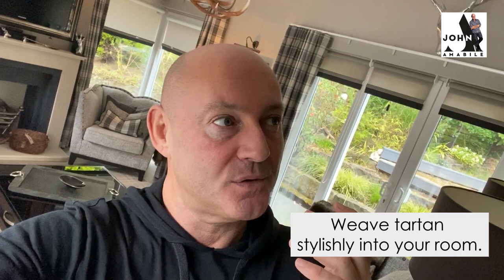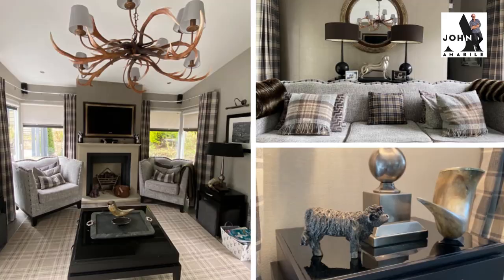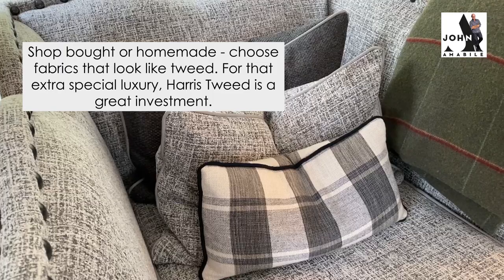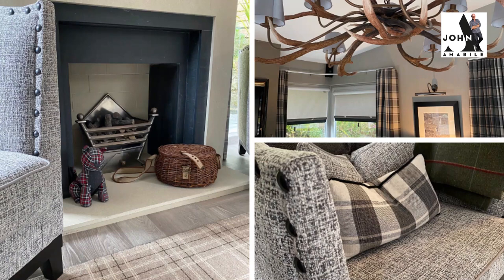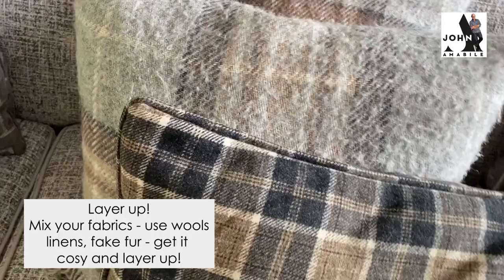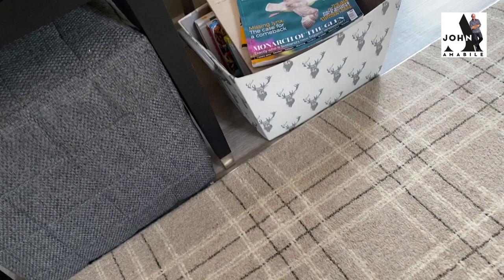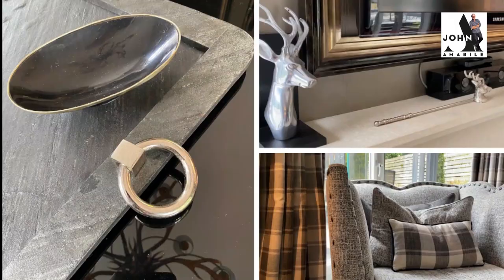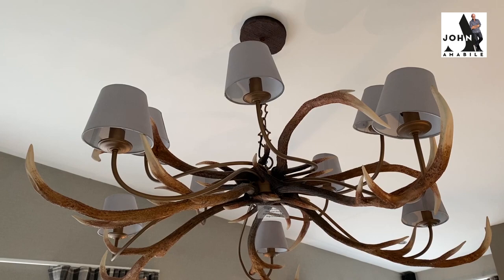Mad About Plaid | How to stylishly add tartan to a room | Tips by John Amabile | Interior Designer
There is a vast selection of options to bring depth and interest to your home, so why don't you add the cosy and the luxury, and add Scottish tartan to your design! From muted plaid pallets to the striking contemporary colours of the Harris Tweed blankets - Scottish textiles have been turning heads for years. There is something for everyone! Find out how you can add a little tartan luxury to your home with interior designer and TV presenter John Amabile.